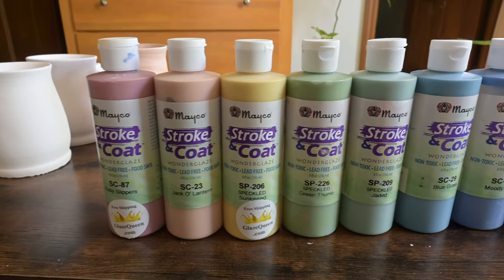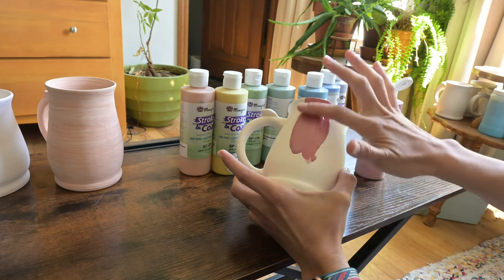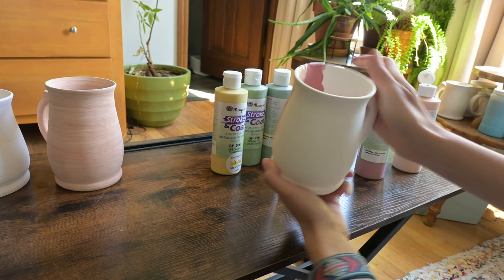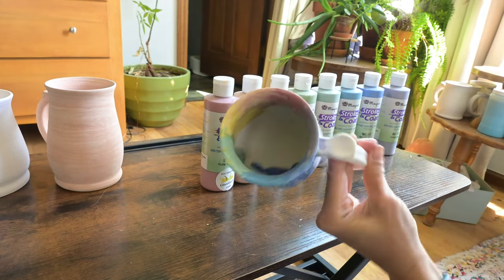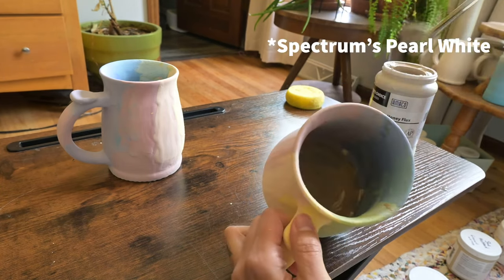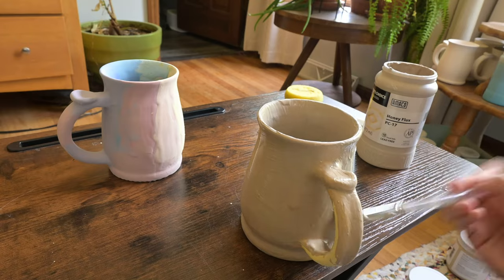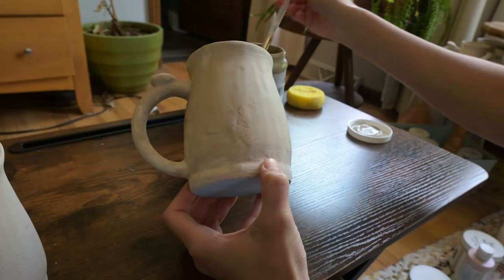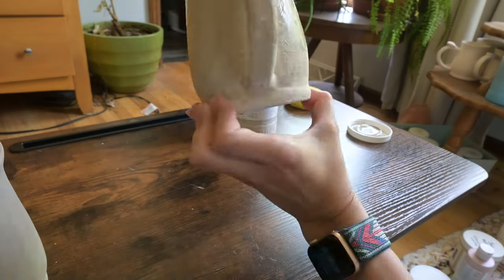RAINBOW MUG TUTORIAL | Super easy and STUNNING results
Learn how to apply my rainbow sherbet glaze application! In this video I will teach you EXACTLY how I glaze my pottery to get the most beautiful melty rainbow glaze using only Mayco's Stroke n Coat and Amaco's Honey flux.

This clay is KY Mudworks Iceman but as a seconds sale and it turned out totally fine.